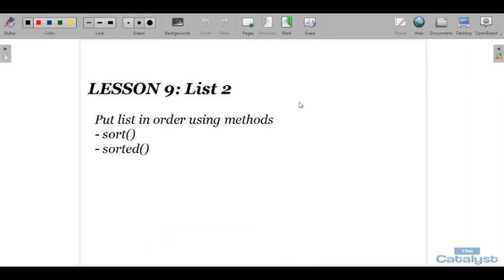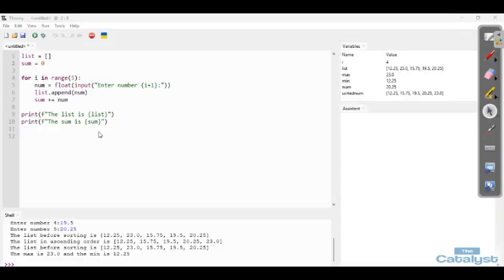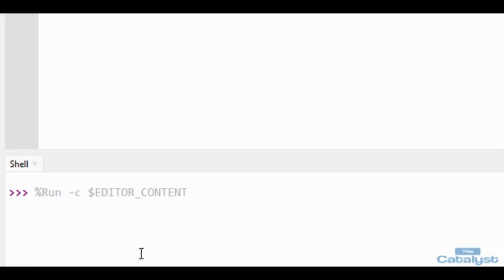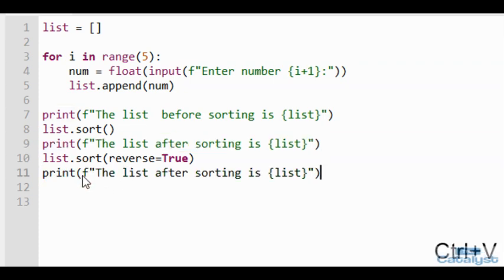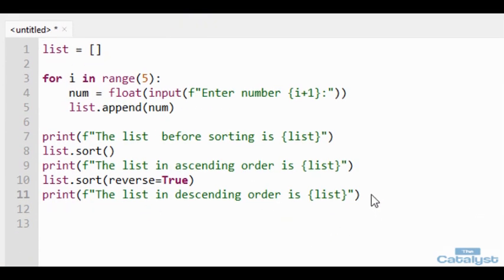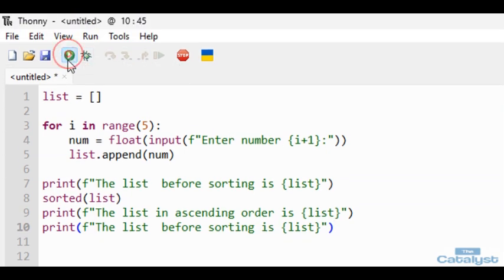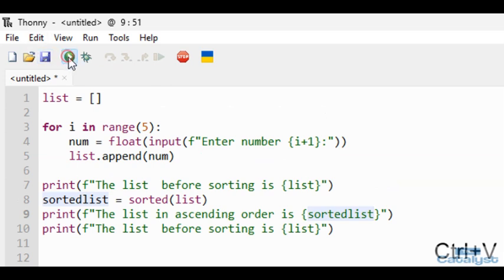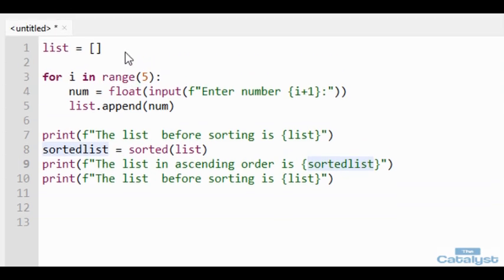Lesson 9 - List 2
The video "Lesson 9 - List 2" from The Catalyst channel is a 9-minute tutorial that teaches how to sort lists in Python using both the sort() method and the sorted() function. The instructor explains the difference between them: sort() changes the list in place, sorting it either in ascending or descending order, while sorted() returns a new sorted list without modifying the original. The lesson includes sample code that demonstrates sorting a list in ascending and descending order with sort(reverse=True), and then using sorted() to get a sorted copy of the list. This video helps beginners understand list sorting and the impact on the original data.